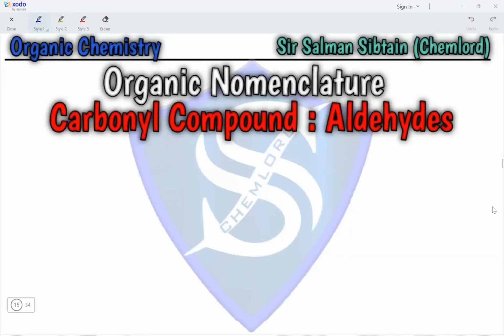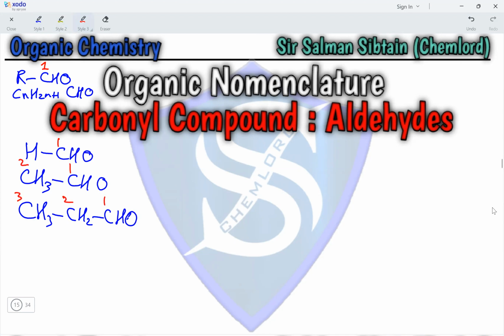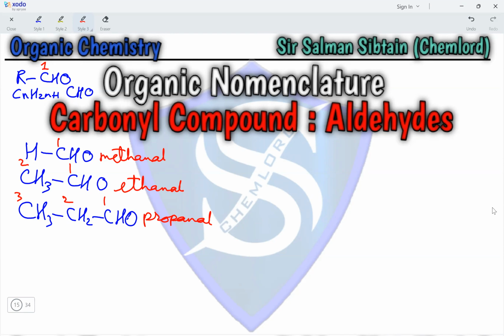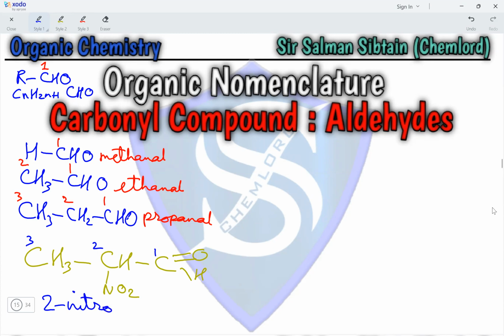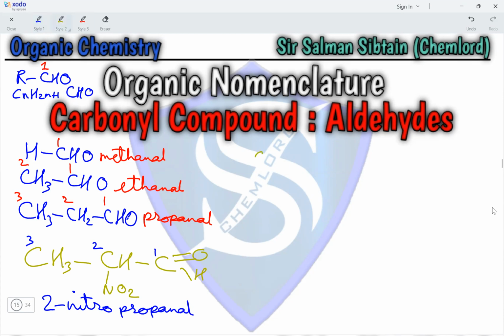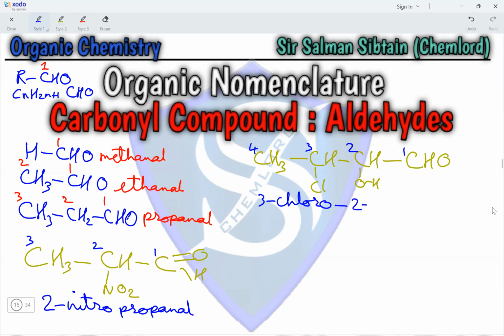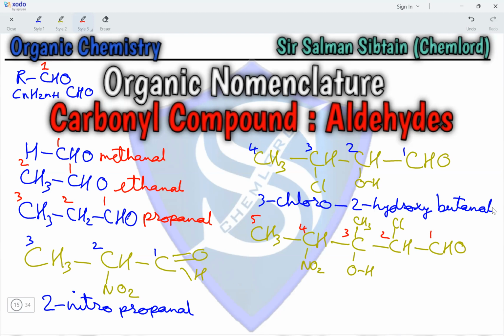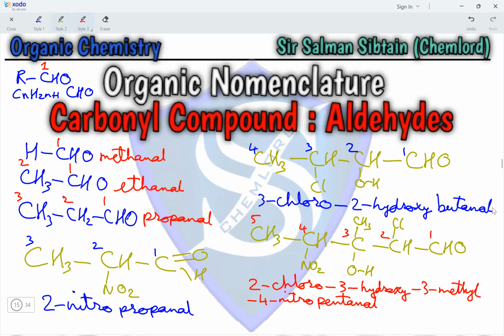Organic Nomenclature - Aldehydes